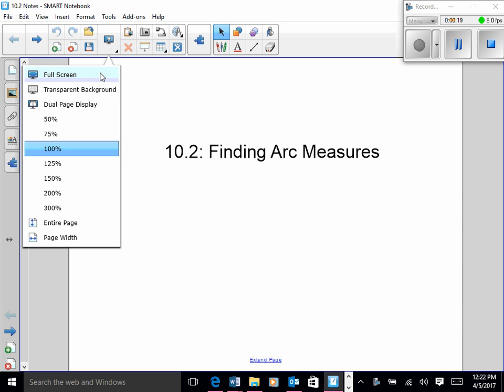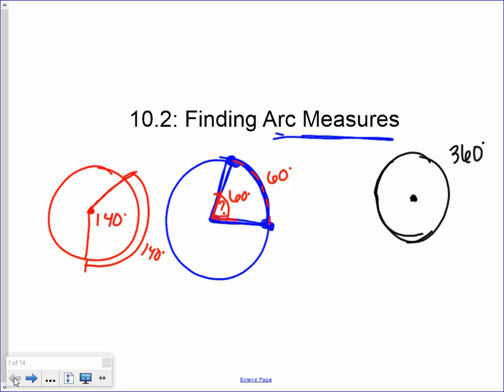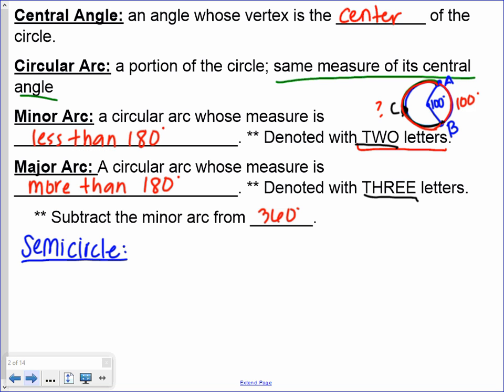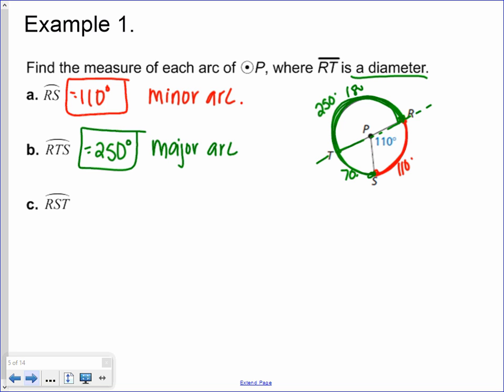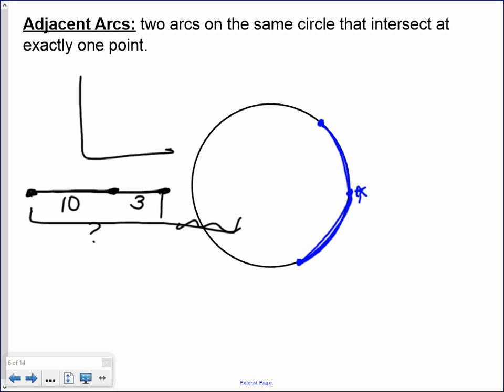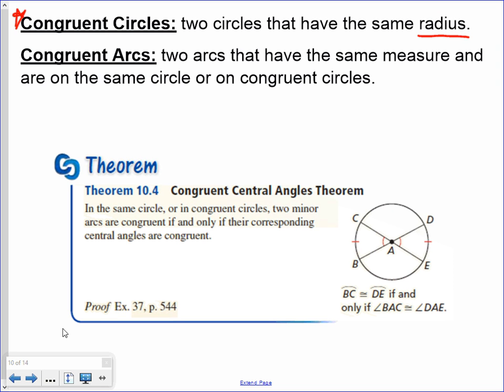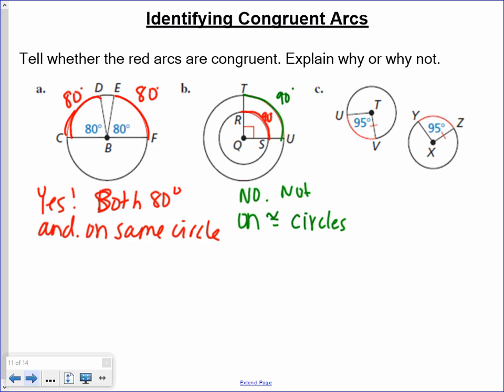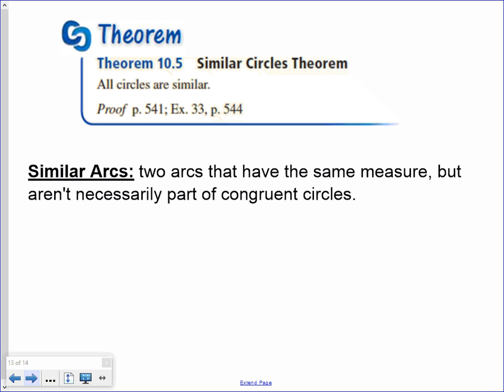10 2 Notes